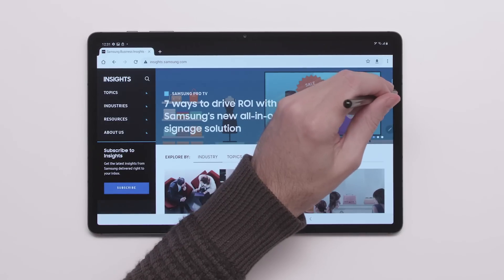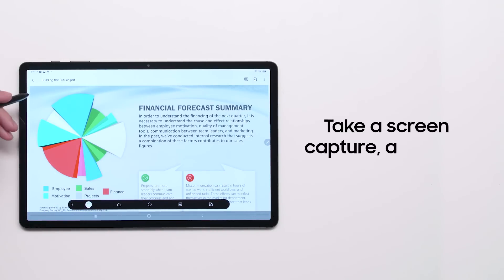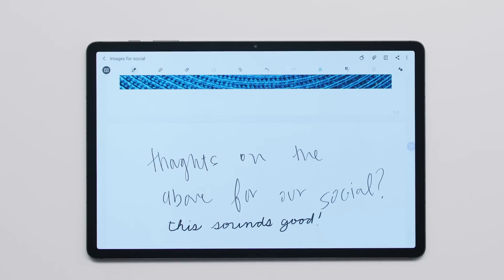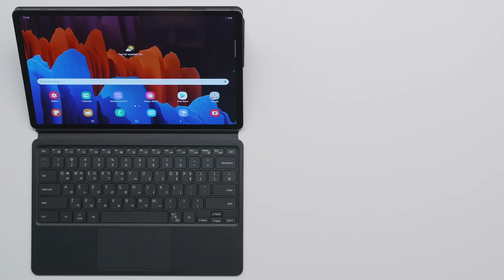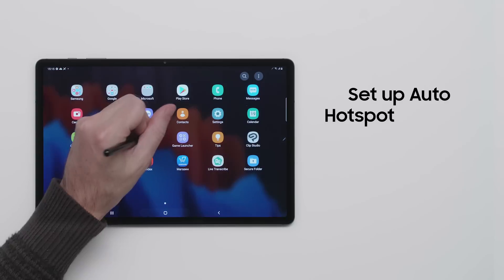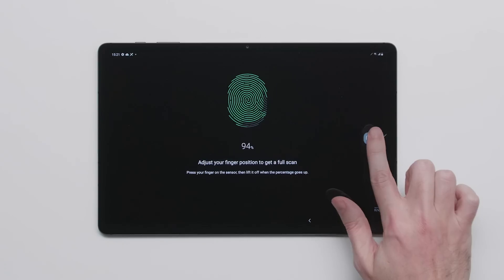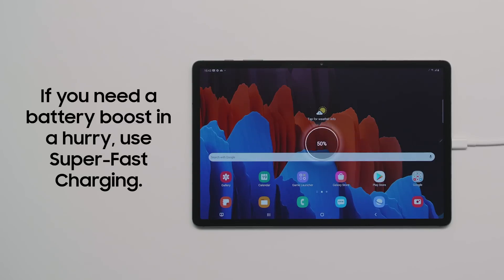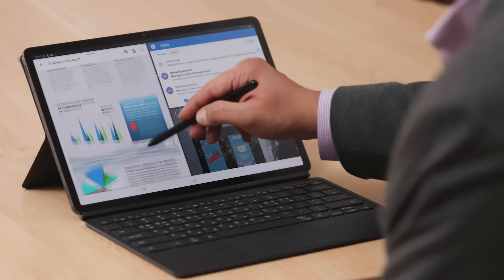10 tips for getting more out of your Galaxy Tab S7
With features like Multi-Active Window, the S Pen and Samsung DeX, they give you laptop-like performance in a sleek mobile package. Here are 10 tips for getting more out of your new Samsung Galaxy Tab S7 or S7+ tablet:

00:27 - Mark up documents and control your tablet with the S Pen
01:45 - Use Samsung Notes to keep your ideas available across all your devices
02:13 - Take advantage of Multi-Active Window
02:43 - Add the Book Cover Keyboard for laptop-like productivity
03:10 - Use Samsung DeX, wired or wirelessly, on an external display
03:41 - Stay connected with Auto Hotspot and 5G connectivity
04:26 - Set up fingerprint unlock for increased security
04:53 - Keep your files safe with Secure Folder
05:28 - Fast charge your Galaxy Tab S7 or S7+ for ongoing productivity
06:17 - Expand your storage with a microSD card